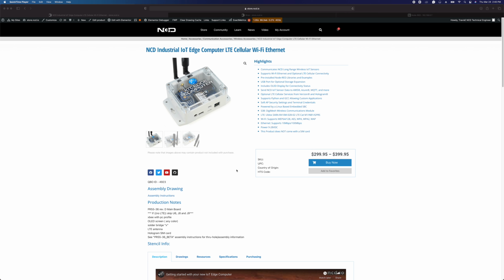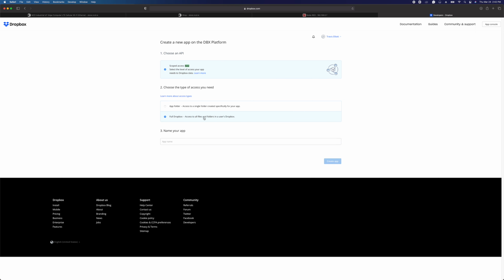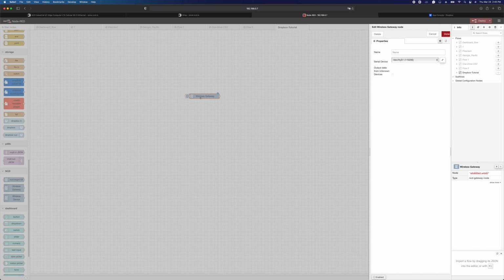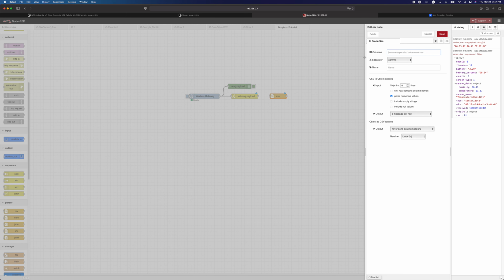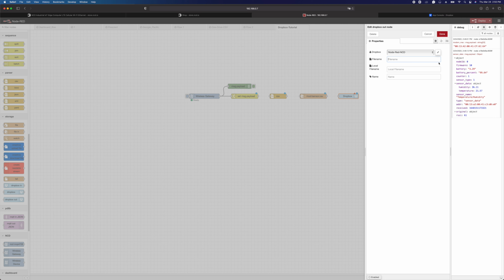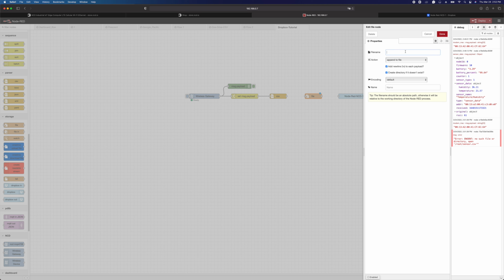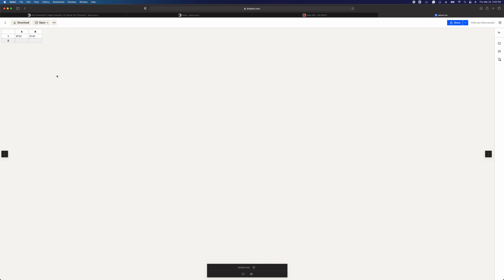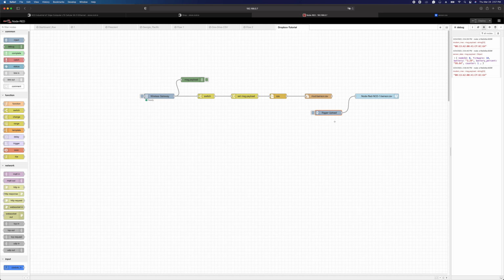Node-Red Dropbox CSV file upload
In this tutorial, we will monitor telemetry from @ncd_io Enterprise IoT Long Range Wireless sensors on the IoT Edge Computer. We will log data from the sensors to a CSV file on the IoT Edge Computer and then upload that CSV file to Dropbox.